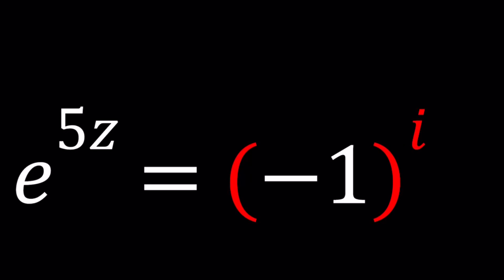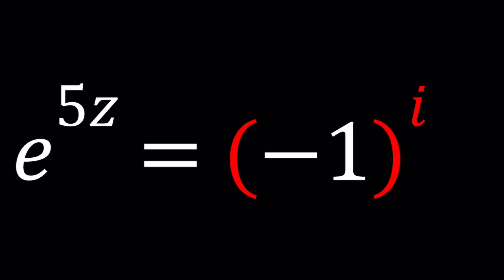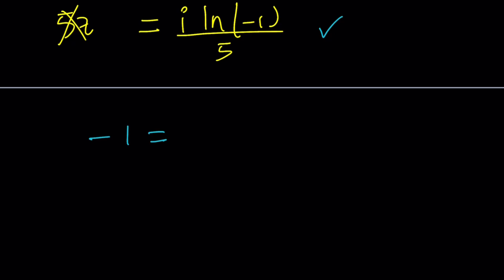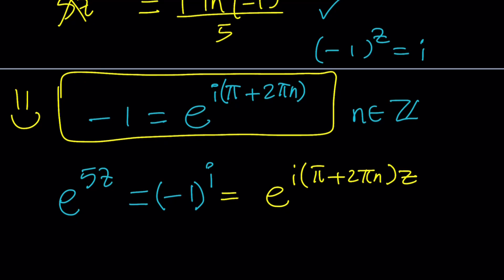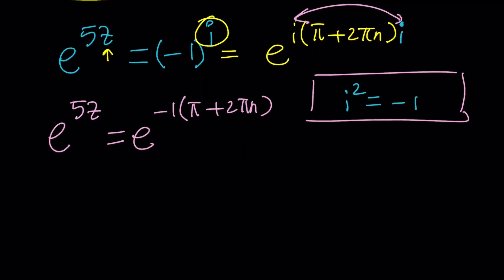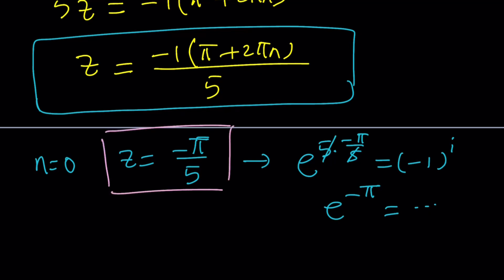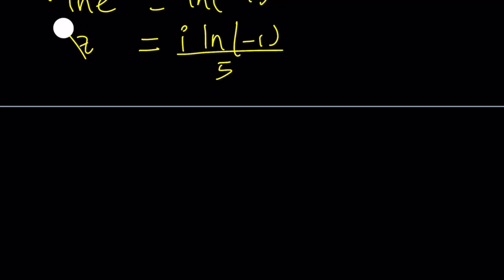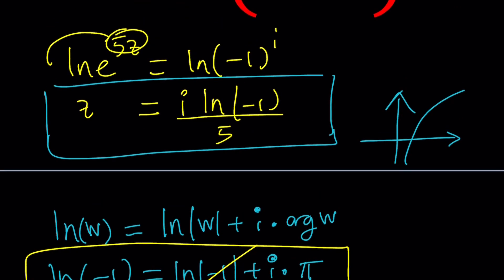A Problem With A Negative Base | Problem 314